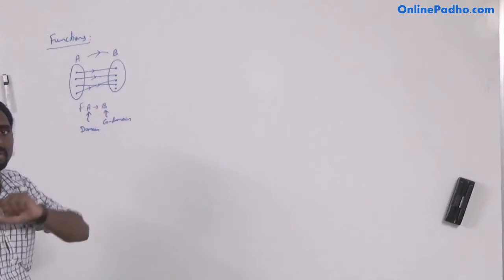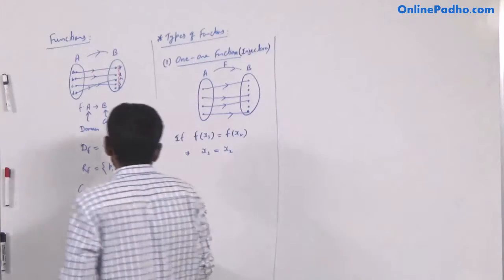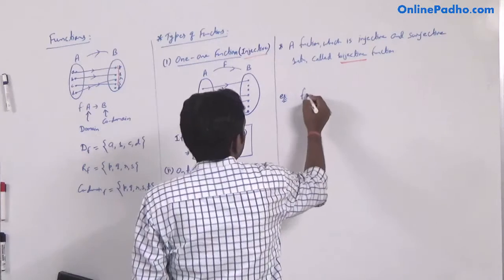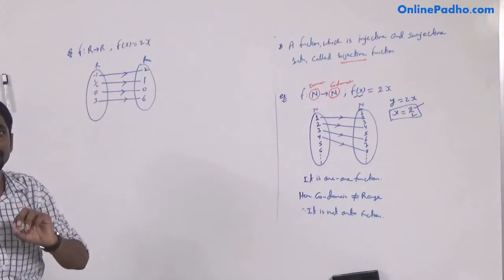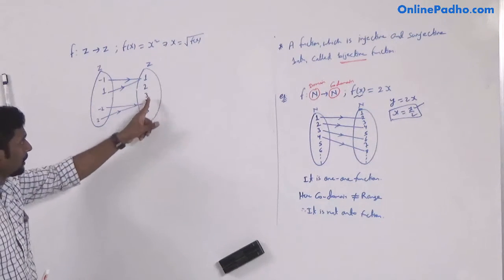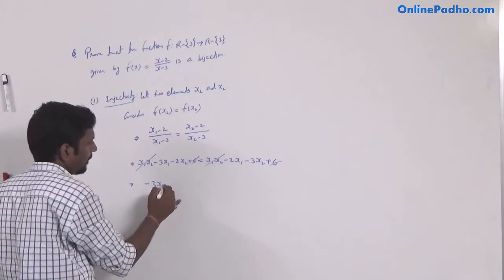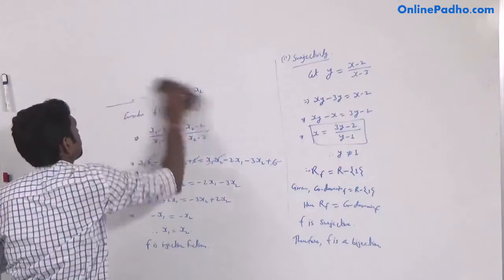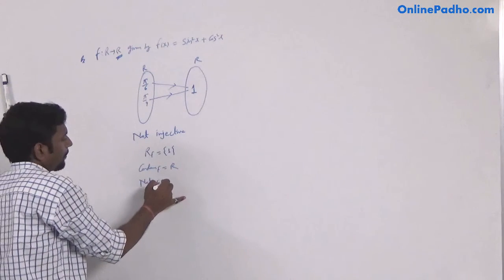Relations & Functions CBSE Class 12 (XII) Mathematics Part 3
This video includes functions : Definition, one-one and onto functions and its application.

one-one function
injective function
many one functions
non-injective function
onto function
surjective function
into function
non-surjective function
bijective function